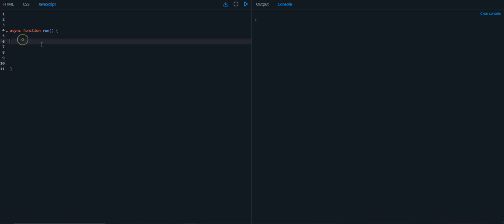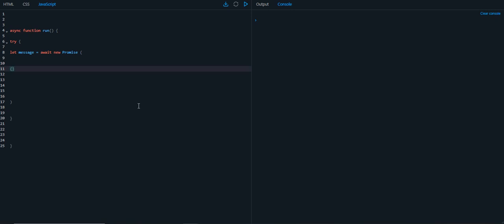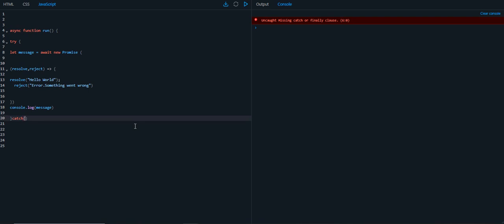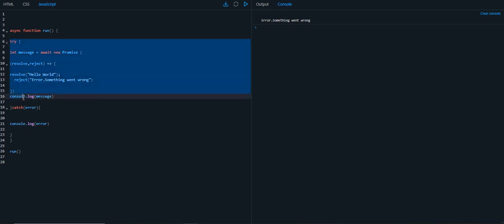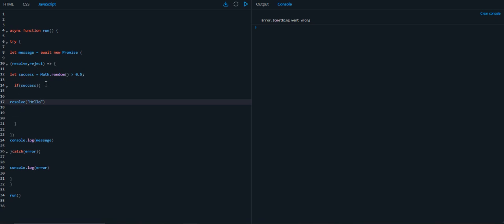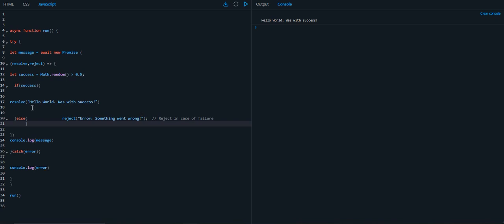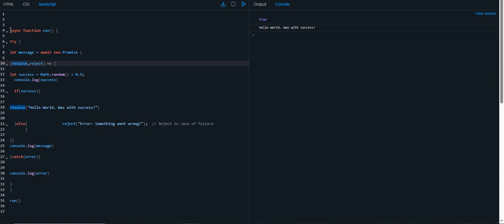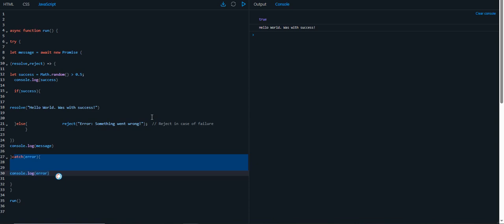Try catch with async await in javaScript